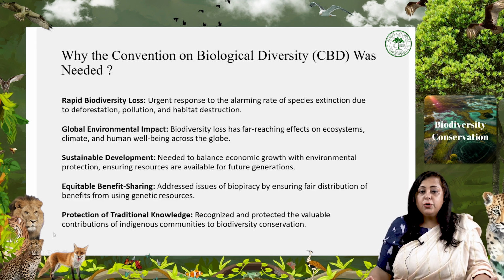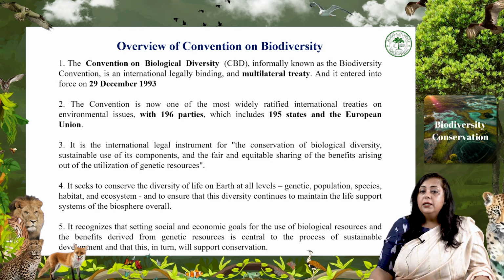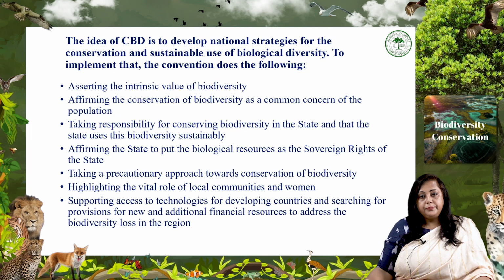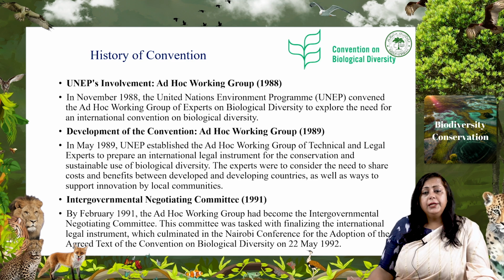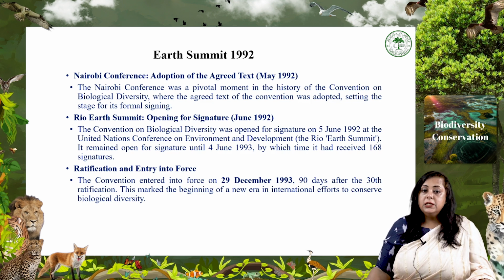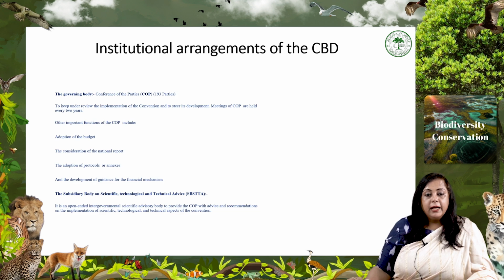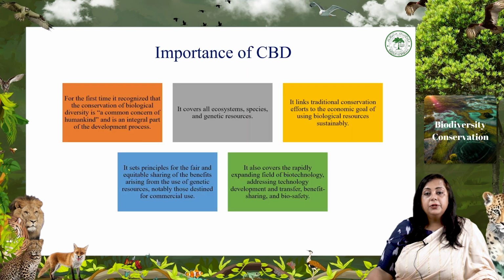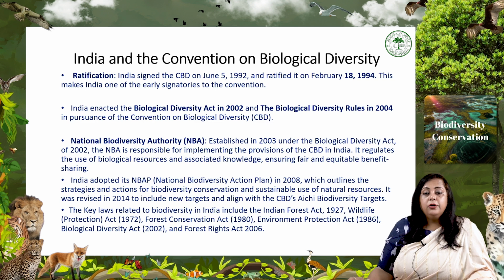Convention on Biological Diversity (CBD) and its objectives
Here we covered the overview of Convention on Biological diversity, the development of national level strategy plans, the involvement of UNEP and the future direction.